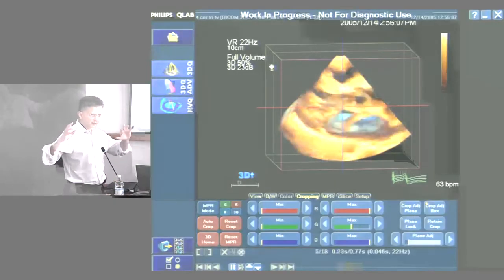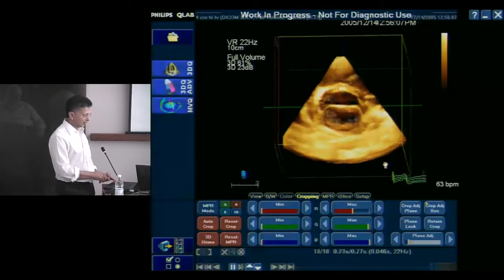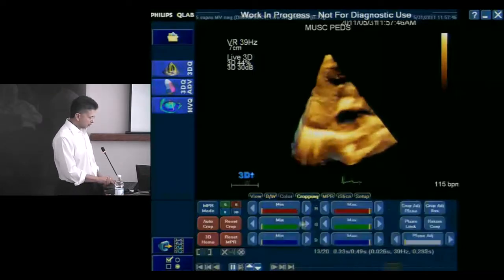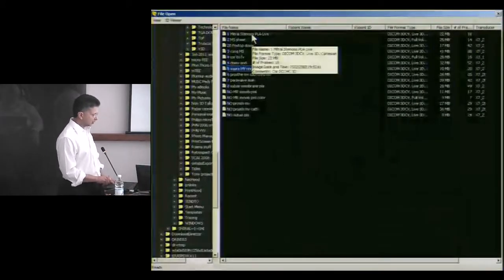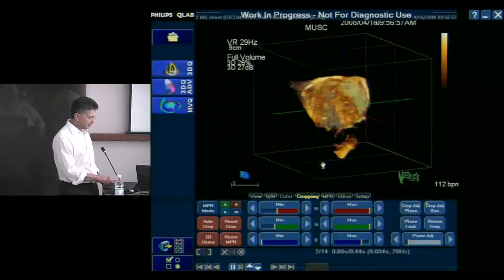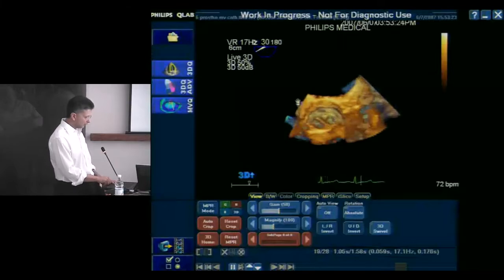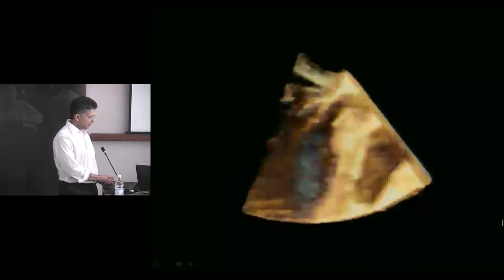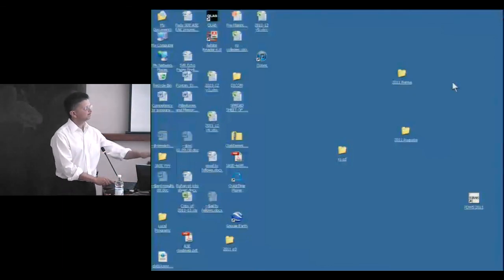La Spezia - Saturday, September 17, 2011 Session 04:00pm